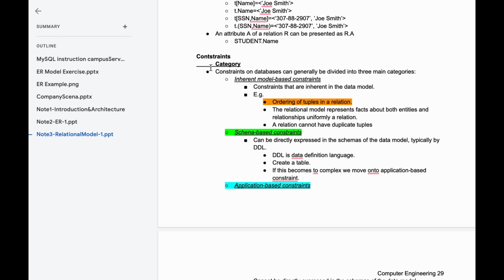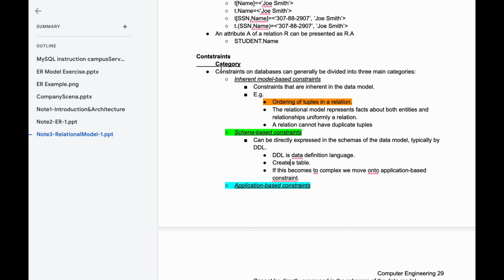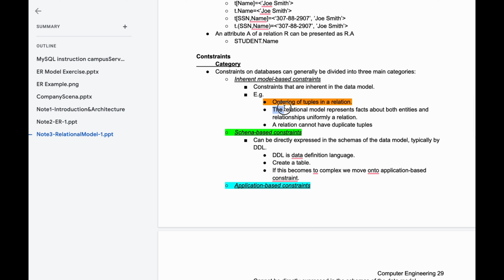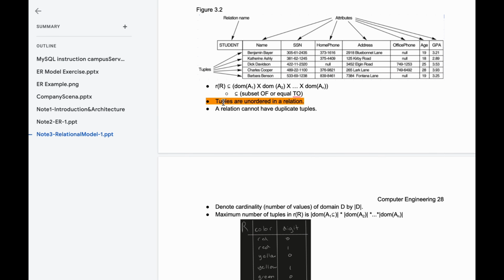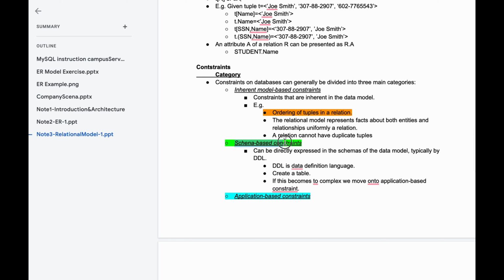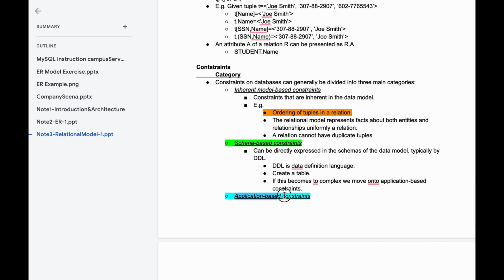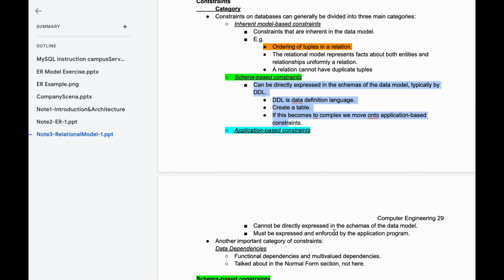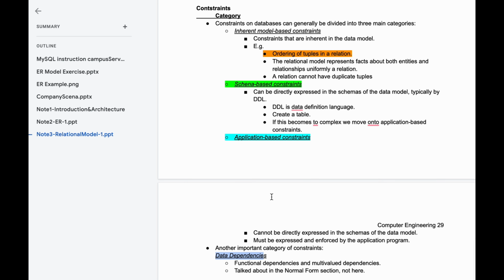Relational Data Model and Relational Database Constraints : Intro. to Inherit, Schema, & Application